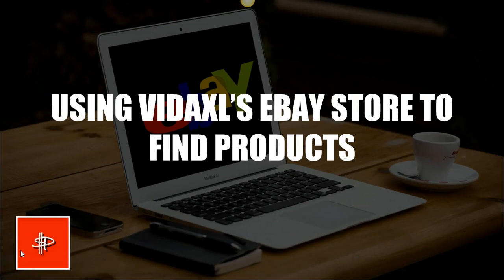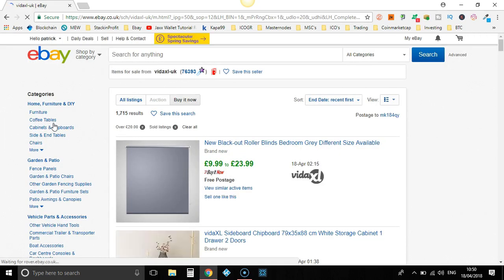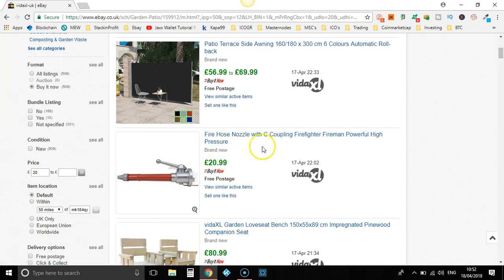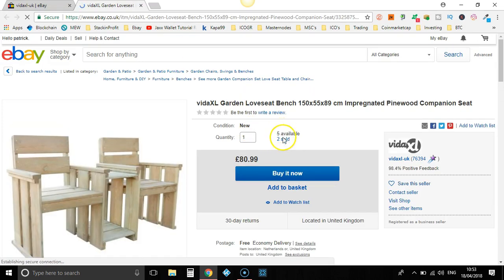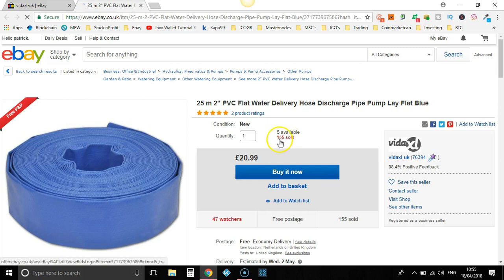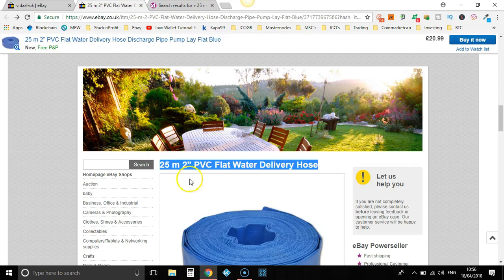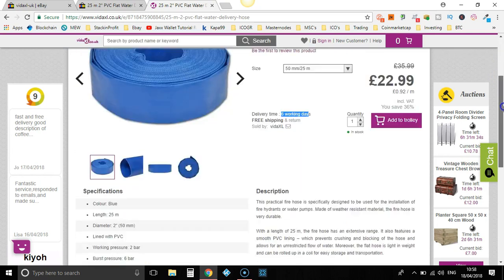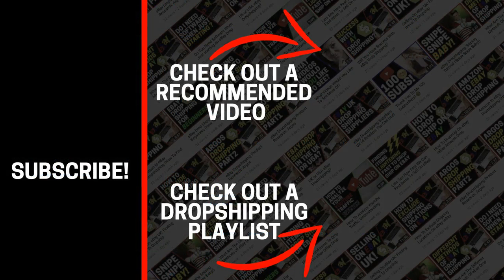VidaXL Dropshipping: Using VidaXL's Ebay Store To Find Products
In this video you will learn how to use VidaXL's eBay store for product research for your ebay dropshipping business, you will be able to find their best selling items and sell them yourselves.